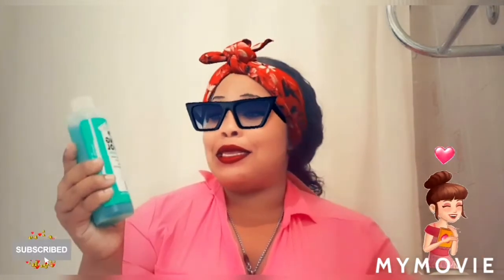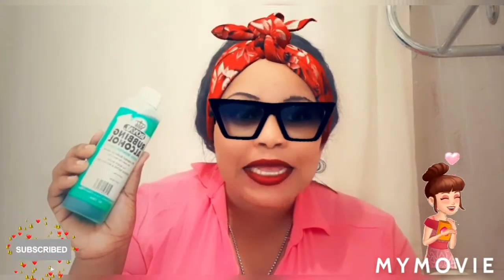6 Ways To Use the Royal Rubbing Alcohol Wintergreen For Acne|Deodorizing Smelly Shoe|household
Rubbing alcohol is a common household chemical. It has several potential uses in personal care, as well as in general household cleaning.

Free Promo
Send Video